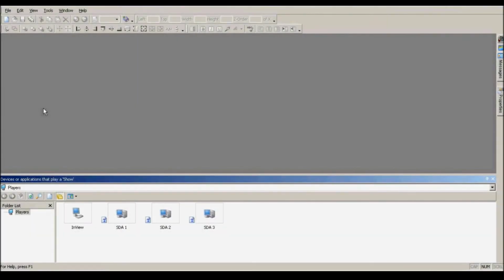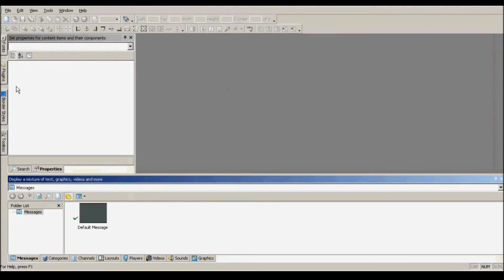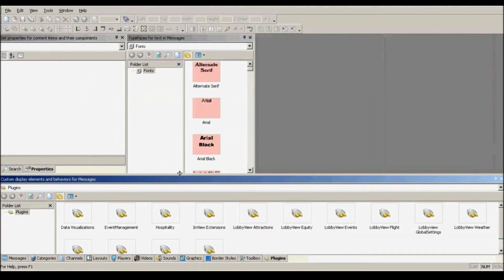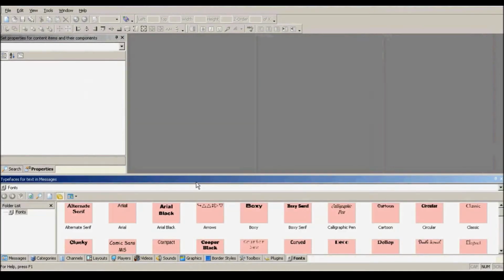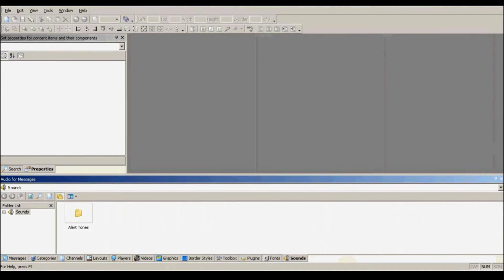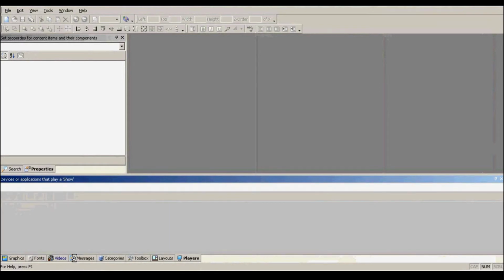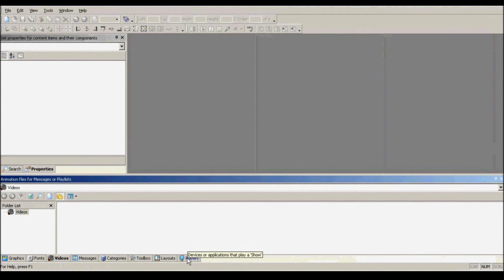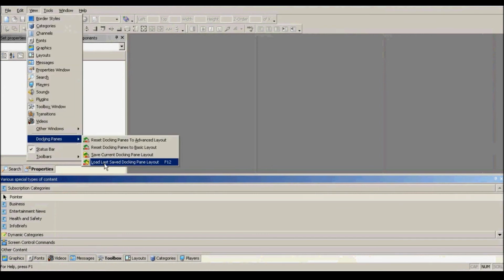Design Studio 101 Moving Docking Panes